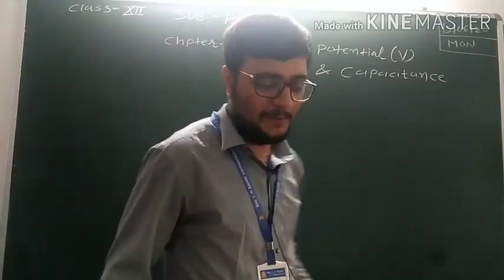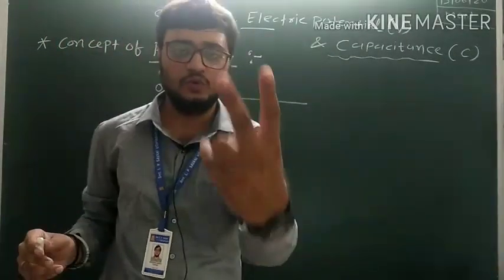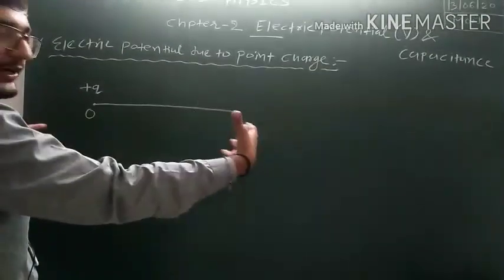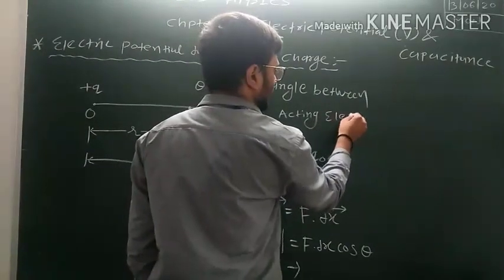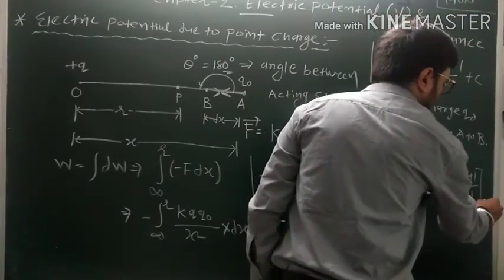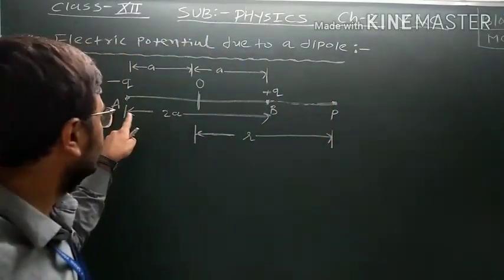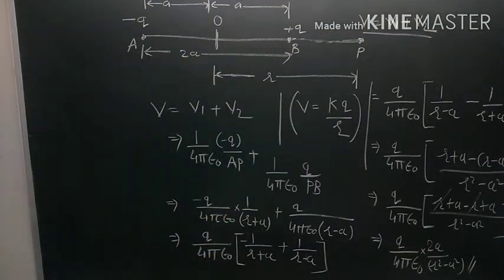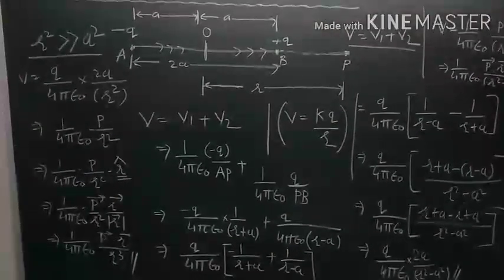Std - 12 Sci. - EM - Physics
|| Chapter-2. Electrostatic Potential & Capacitance ||
Lequre on Topic:
1. Introduction
2. Concept of Elecrorstatic potential and       Capacitance.
3. Electric potential due to Point charge
4. Electctric Potential due to a Dipole
    (i) An Axial point of a dipole

ENGLISH MEDIUM OTHER EDUCATIONAL VIDEO LINK